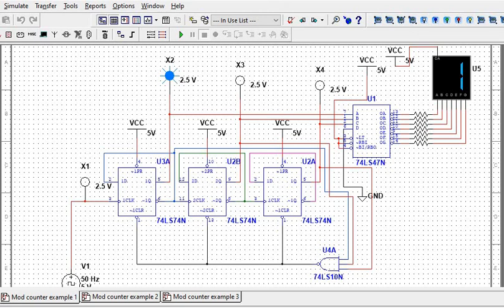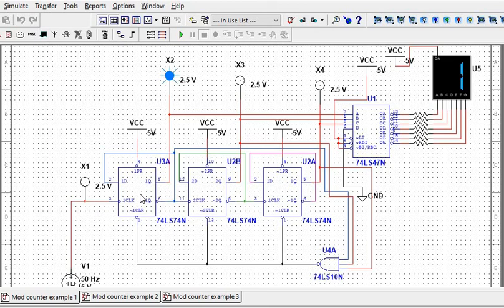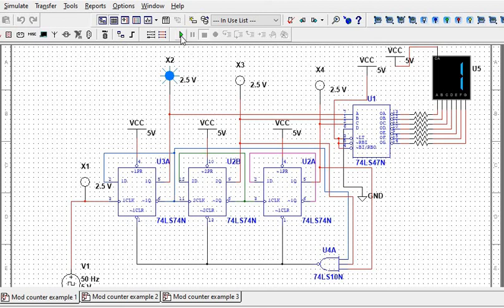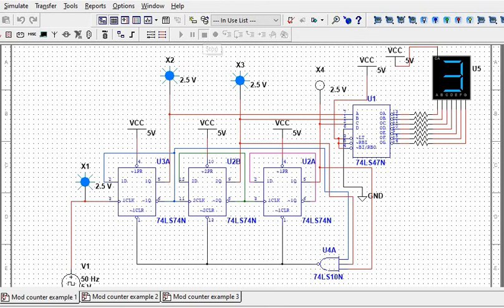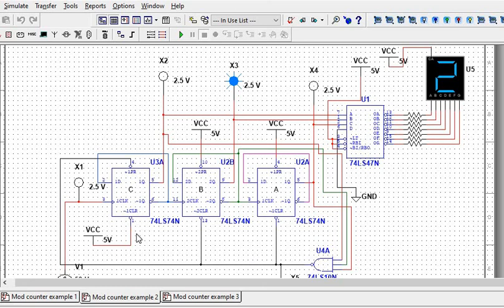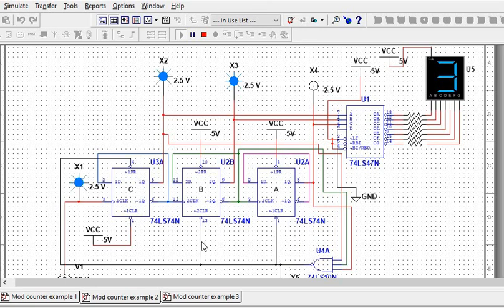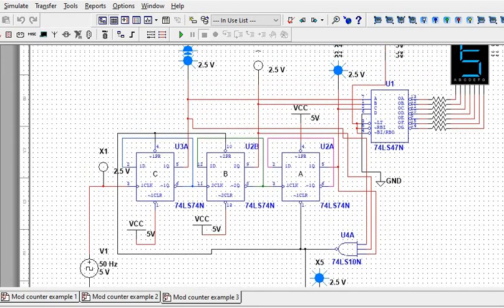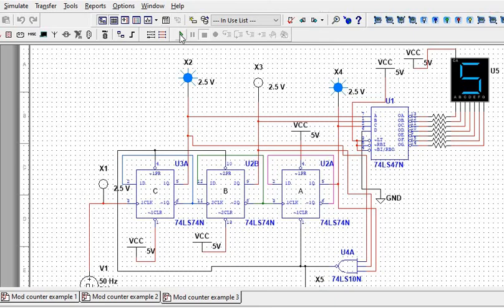Lecture 33 Asynchronous Mod Counter Examples in Multisim